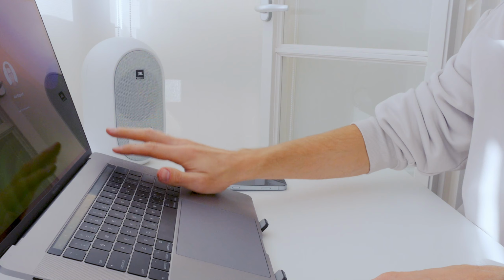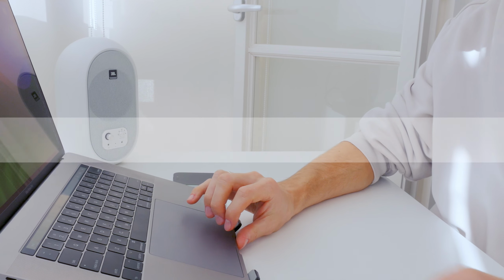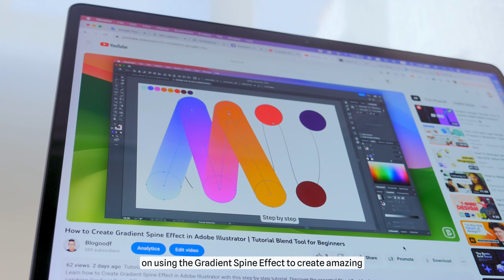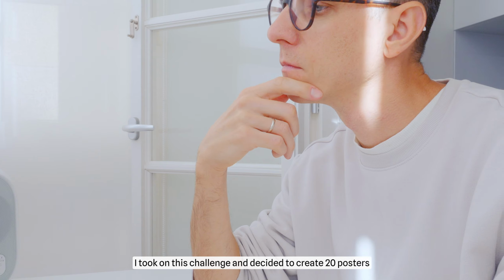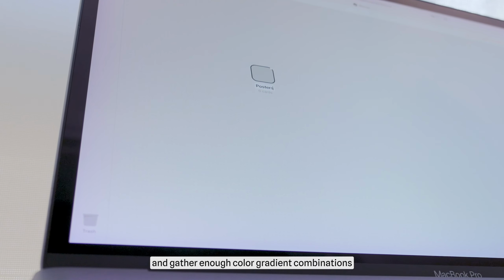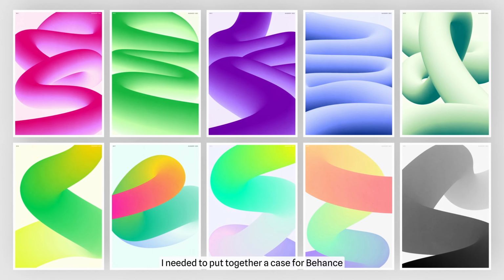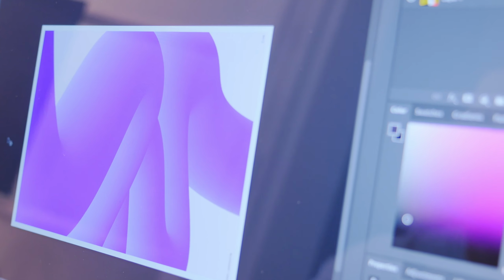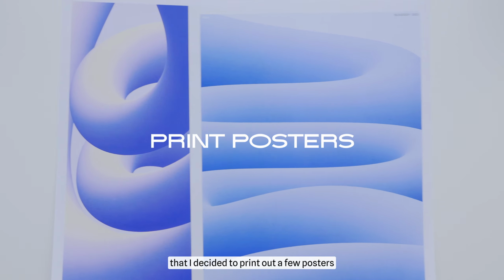My Poster Collection | Illustrator Graphic Design Process from Start to Finish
Curious about how to design my Poster Collection in Illustrator from start to finish? Join me in my new video, explore the fascinating journey through my Poster Collection in this comprehensive tutorial, revealing the Illustrator Graphic Design Process from Start to Finish. Learn the intricate techniques of the Gradient Spine Effect and expertly wield the Blend Tool in Adobe Illustrator.

00:00 Announcement
00:42 How to create MoodBoard
02:08 Sketching
06:25 Poster design in Adobe Illustrator
08:33 How to build a case for Behance
08:57 Print Posters
09:35 Gumroad website for selling poster collection
09:51 Behance